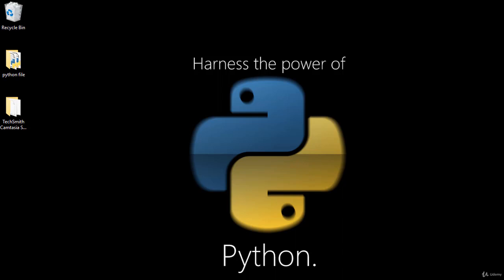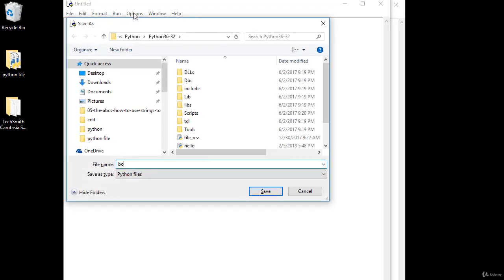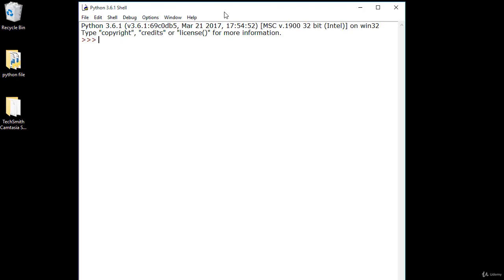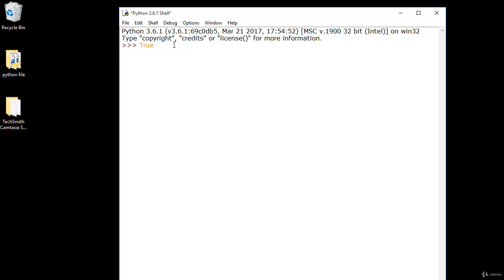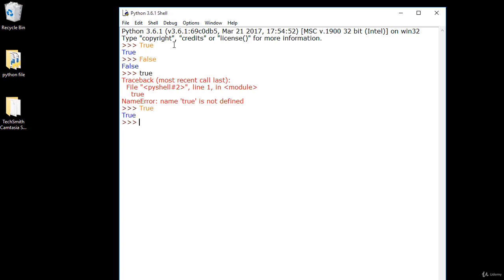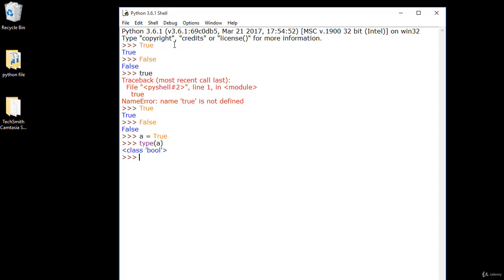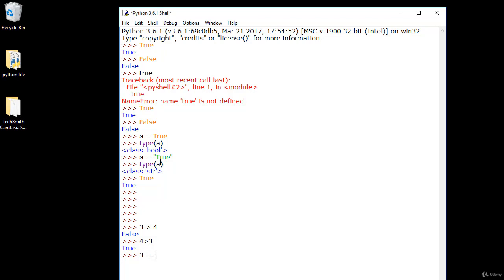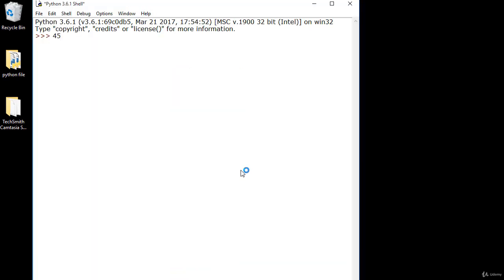Boolean and comparison in Python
The Boolean data type can be one of two values, either True or False. We use Booleans in programming to make comparisons and to control the flow of the program. ... The values True and False will also always be with a capital T and F respectively, as they are special values in Python.